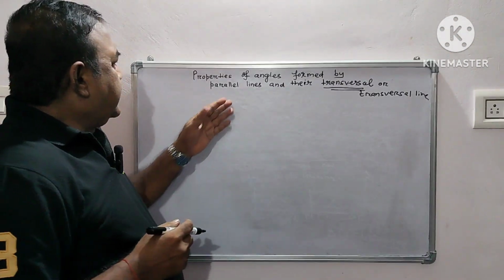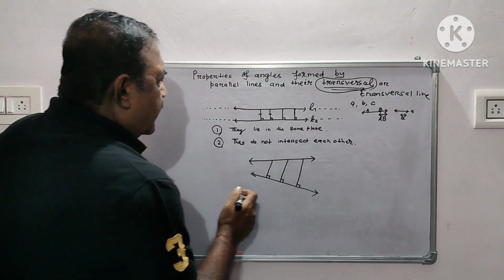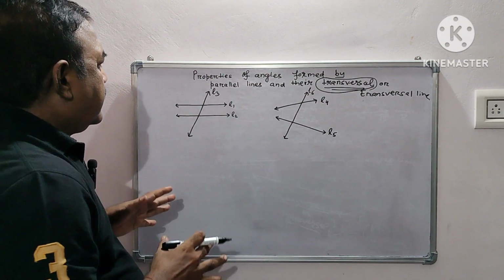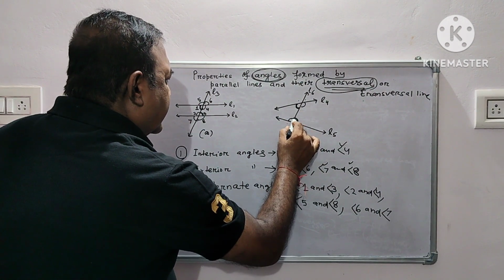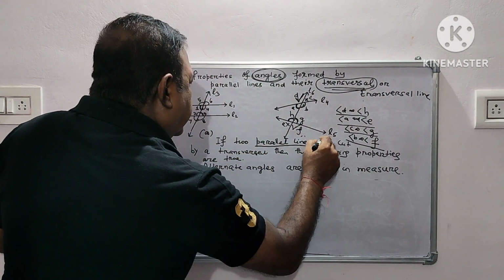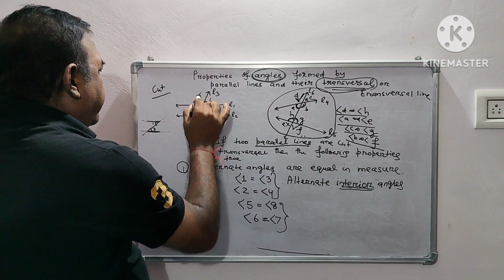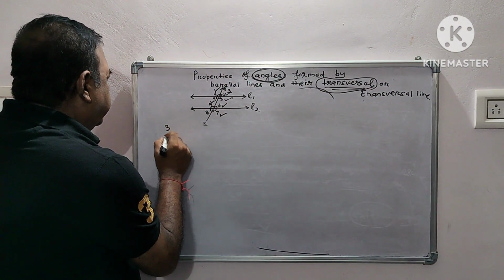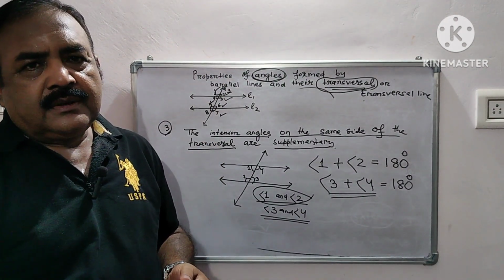Properties of Angles formed by Parallel Lines & their Transversal Class -7 NCERT Maths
Brief discussion on properties of Angles formed by Parallel lines & their Transversal, interior & exterior angles, alternate angles, corresponding angles.